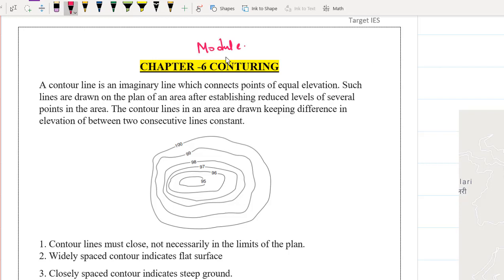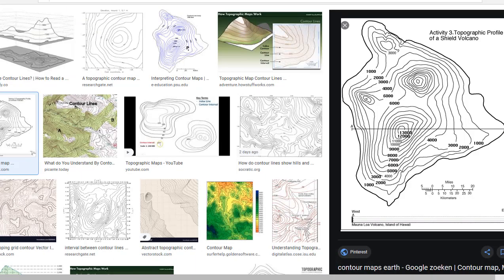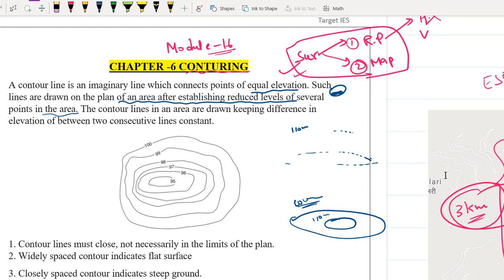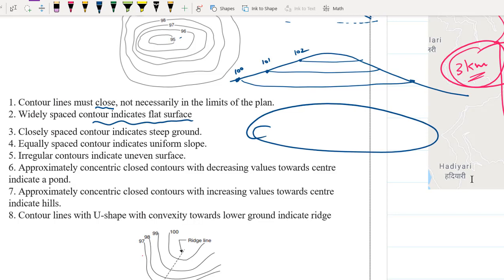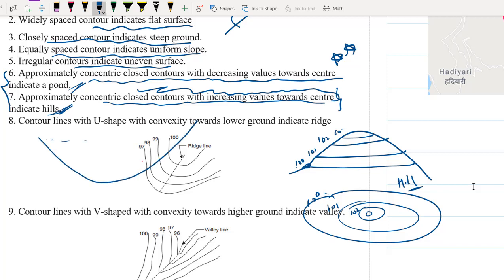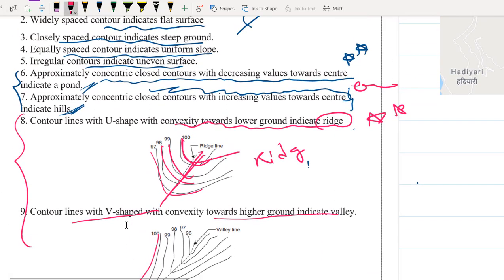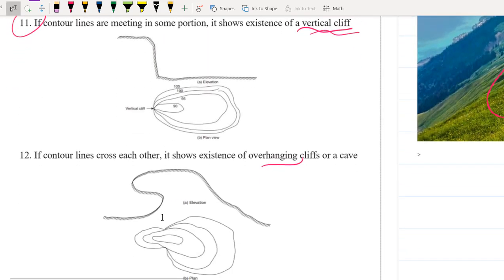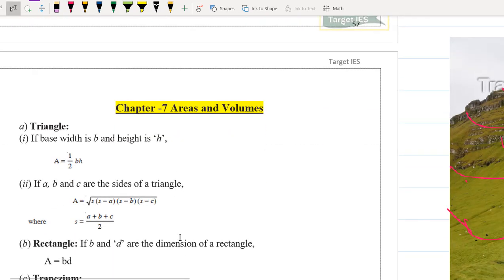Surveying module -16 | Contouring | Target IES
Subject - Surveying
Telegram channel: Target IES (Official)

A contour line is an imaginary line which connects points of equal elevation. Such lines are drawn on the plan of an area after establishing reduced levels of several points in the area. The contour lines in an area are drawn keeping difference in elevation of between two consecutive lines constant.

1. Contour lines must close, not necessarily in the limits of the plan.
2. Widely spaced contour indicates flat surface
3. Closely spaced contour indicates steep ground.
4. Equally spaced contour indicates uniform slope.
5. Irregular contours indicate uneven surface.
6. Approximately concentric closed contours with decreasing values towards centre indicate a pond. 7. Approximately concentric closed contours with increasing values towards centre indicate hills.
8. Contour lines with U-shape with convexity towards lower ground indicate ridge
9. Contour lines with V-shaped with convexity towards higher ground indicate valley.
10. Contour lines generally do not meet or intersect each other.
11. If contour lines are meeting in some portion, it shows existence of a vertical cliff
12. If contour lines cross each other, it shows existence of overhanging cliffs or a cave

NOTE:
Elevation difference between 2 consecutive contours: contour interval (constant for a map) Horizontal distance between 2 consecutive contours: horizontal equivalent